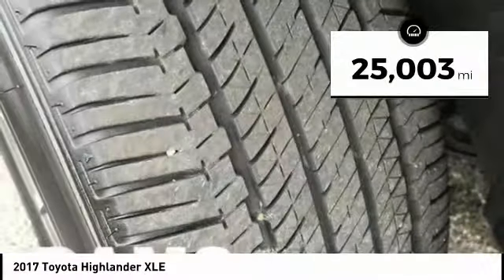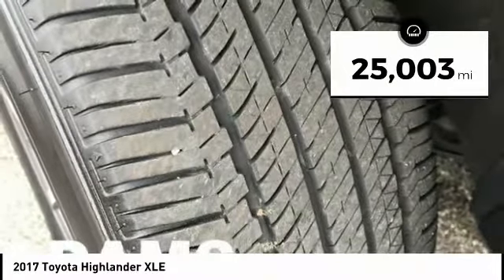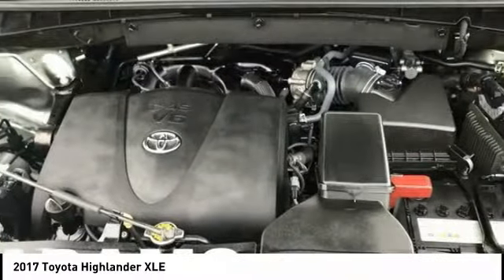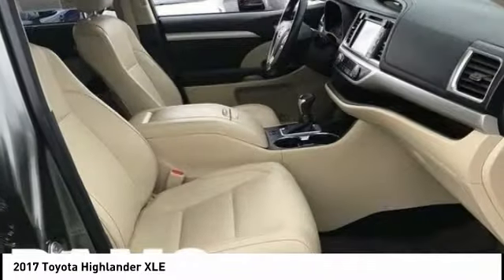2017 Toyota Highlander Lee's Summit MO T181034A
2017 Toyota Highlander XLE

Adams Toyota
501 NE Colbern Road

Grab a bargain on this 2017 Toyota Highlander SE before it's too late. Comfortable yet easy to maneuver, its low maintenance Automatic transmission and its dependable Regular Unleaded V-6 3.5 L/211 engine have lots of charm for a low price. It is stocked with these options: Window Grid Diversity Antenna, Variable Intermittent Wipers w/Heated Wiper Park, Valet Function, Trunk/Hatch Auto-Latch, Trip Computer, Transmission: Electronic 8-Speed Automatic (ECT-i) -inc: sequential shift mode w/dynamic rev management, snow mode and uphill/downhill shift logic, Transmission w/Oil Cooler, Towing Equipment -inc: Harness, Tailgate/Rear Door Lock Included w/Power Door Locks, and Systems Monitor. You've done your research, so stop by Adams Toyota at 501 E Colbern, Kansas City, MO 64086 this weekend to drive home in your new car!